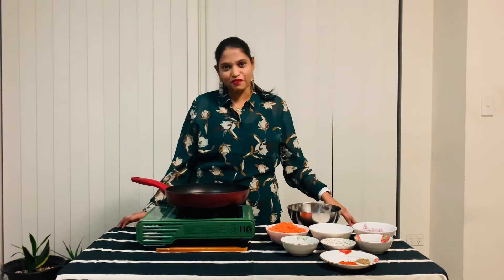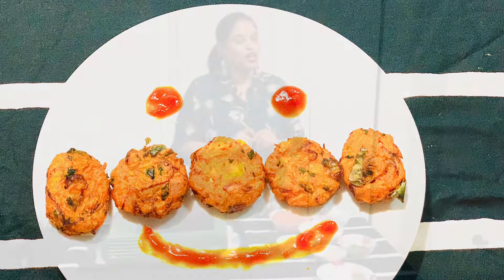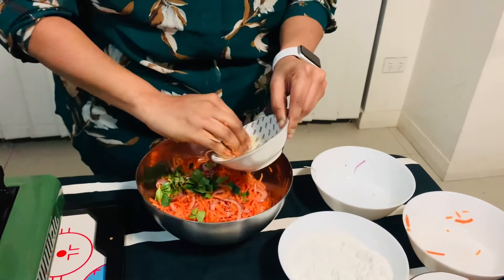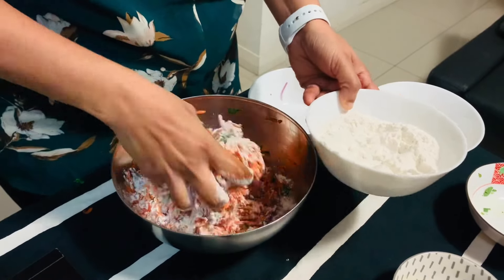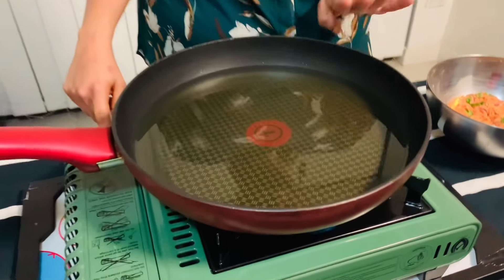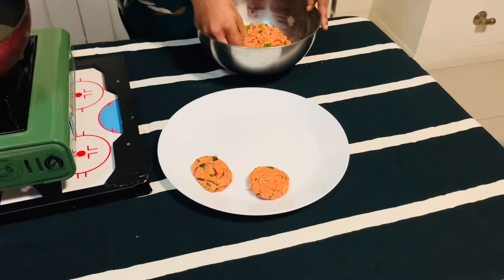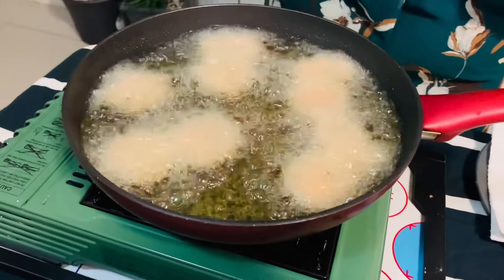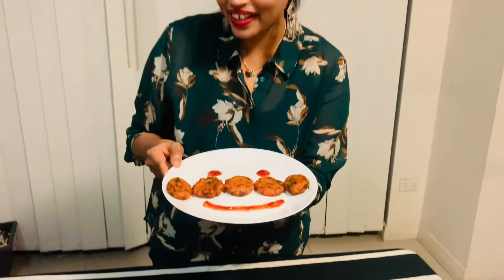Crispy Carrot Cutlets || క్యారట్ కట్లెట్ || Vegetarian snack || Vegetable cutlets || Akki & Aishu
Crispy Carrot Cutlets

Ingredients:
1. Shredded Carrots
2. Sliced Onions
3. Coriander
4. Curry Leaves
5. Rice Flour
6. Ginger Garlic Paste
7. Salt
8. Chili Powder
9. Cumin Seeds